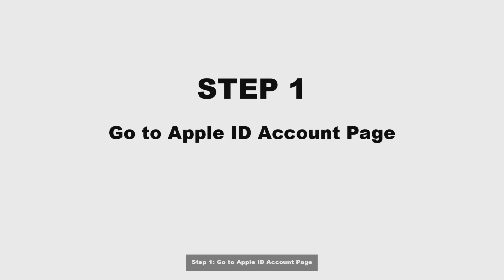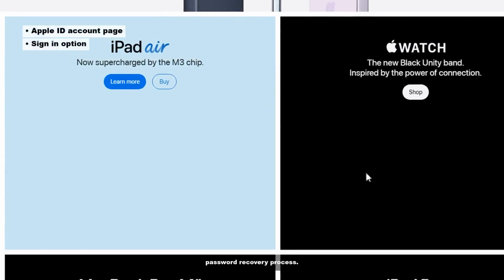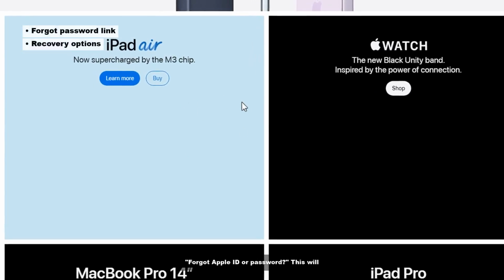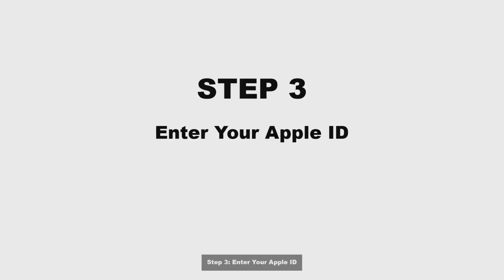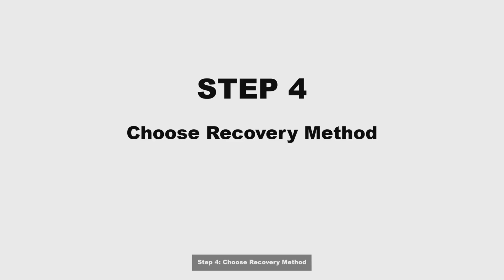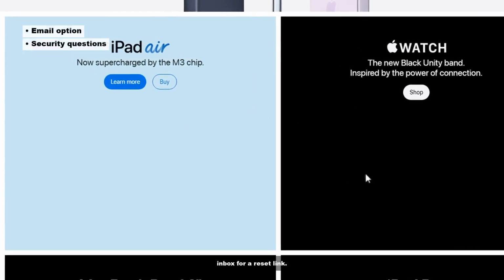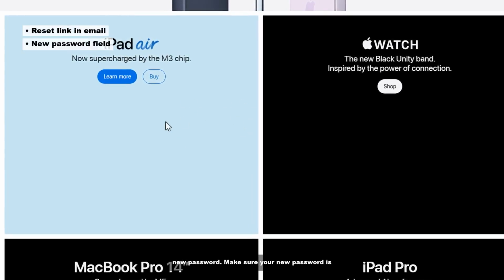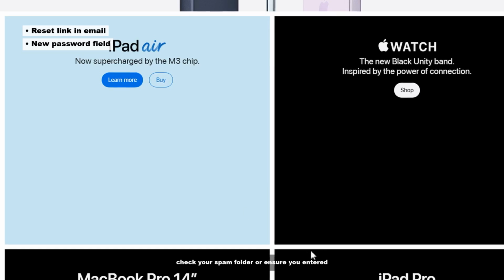How To Recover Forgotten Password For Apple ID 2026 (PASSWORD RESET)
In this video, we will guide you on how to recover your forgotten password for Apple ID in 2026. If you're struggling with password reset issues, this tutorial will provide step-by-step instructions to help you regain access to your account.